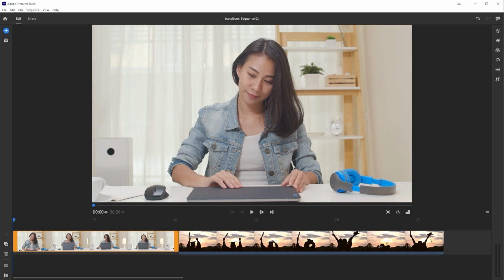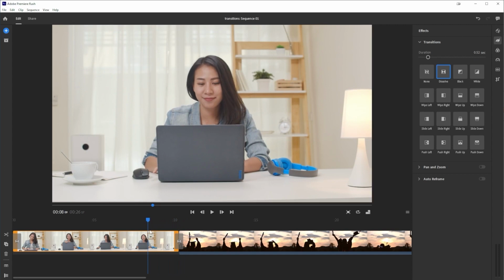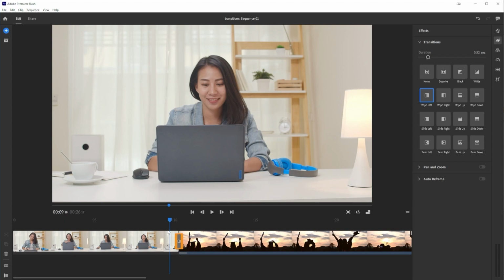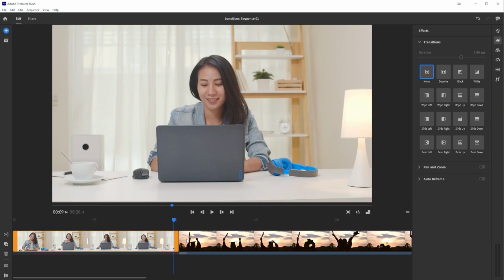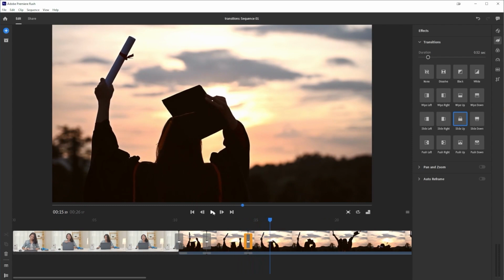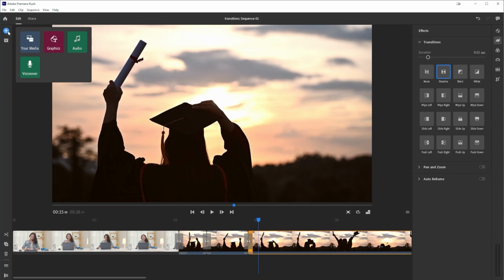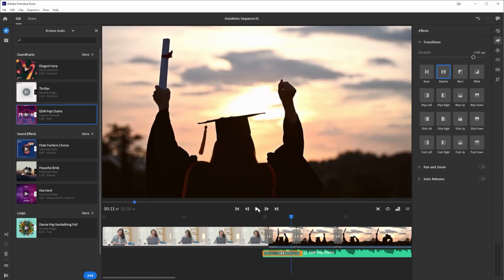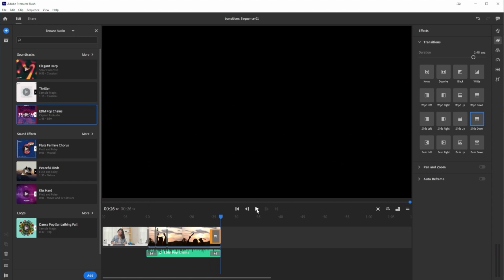Transitions in Adobe Premiere Rush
In this Quick Tip, you’ll learn how to work smarter with transitions in Adobe Premiere Rush. You’ll see how to apply transitions to just one side of a clip, adjust their duration, and fine-tune timing by dragging transition handles directly on the timeline. You’ll also learn common beginner mistakes—like overusing transitions or stacking too many dissolves—and how to avoid them for cleaner, more professional edits. Plus, you’ll discover how to pair transitions with audio fades using dissolves on music tracks, creating smoother, more polished edits overall.